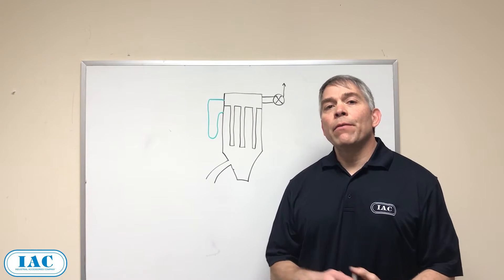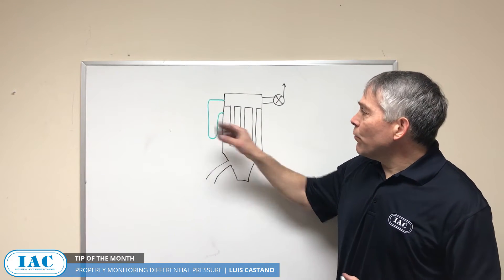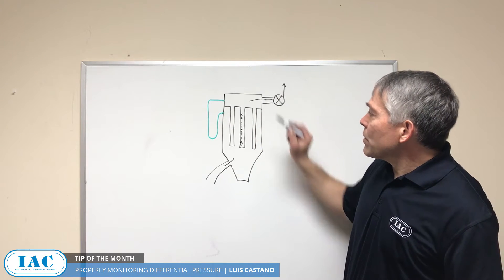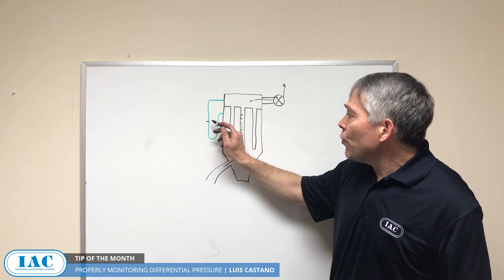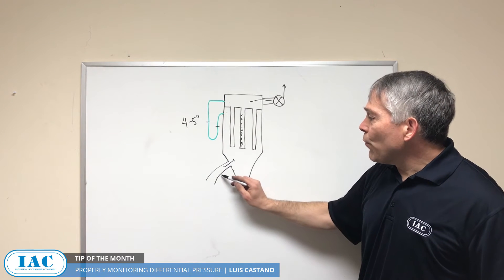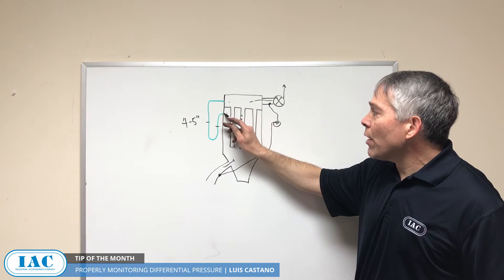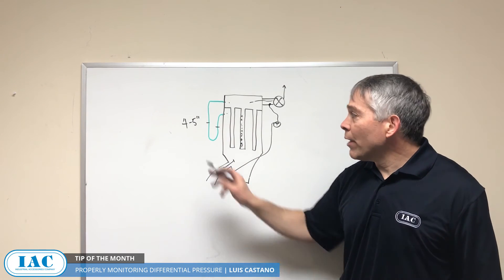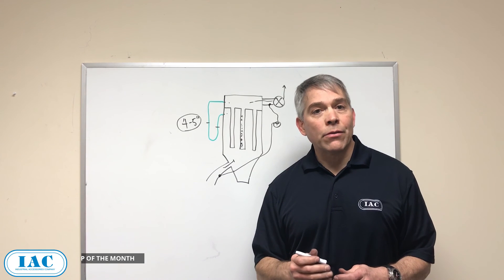Properly Monitoring Differential Pressure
In last month's video Luis provided an overview for differential pressure in a baghouse. This month we go into a deeper understanding of how to monitor differential pressure, and what an ideal number of pressure is.